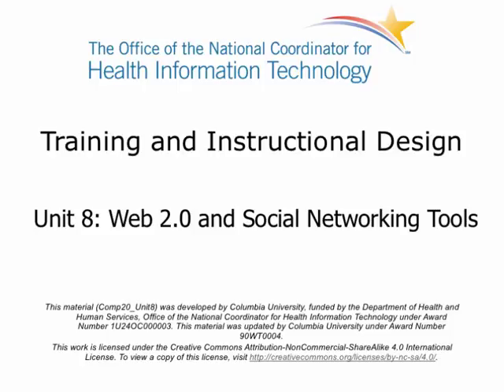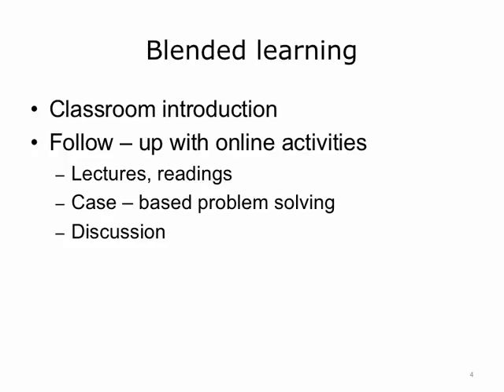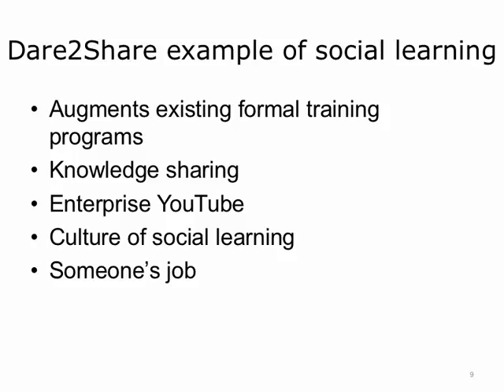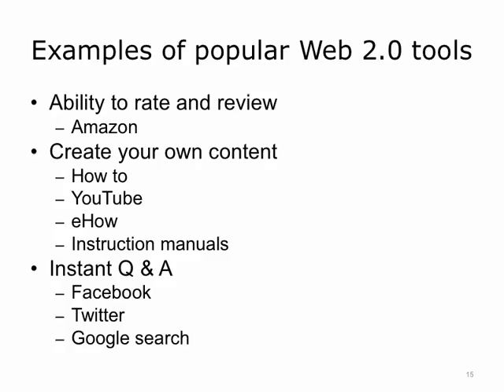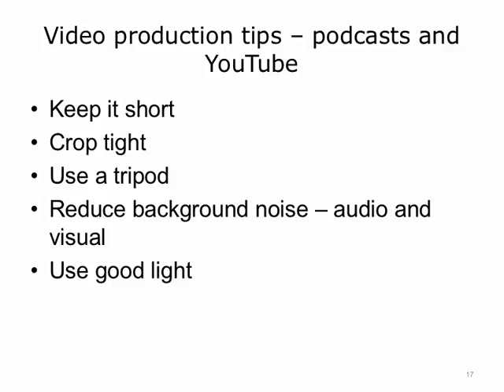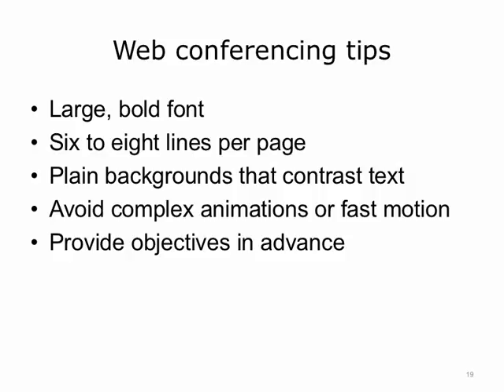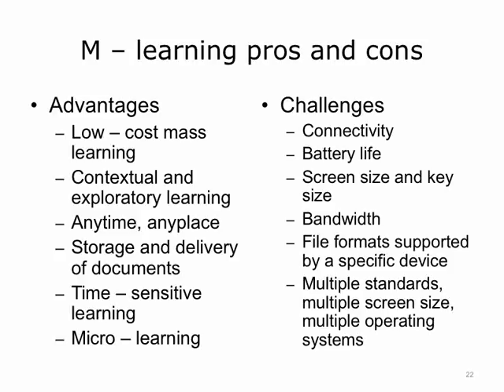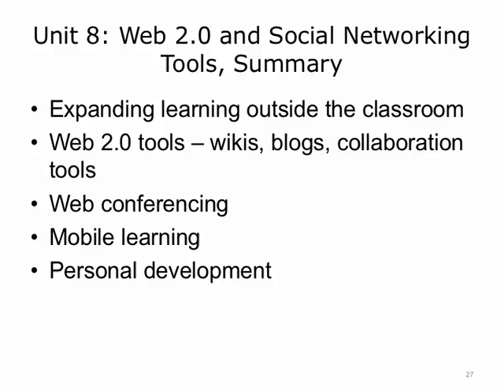Comp20 Unit8a Video